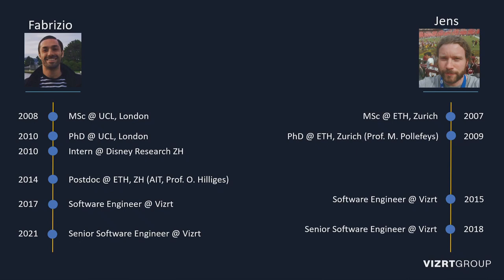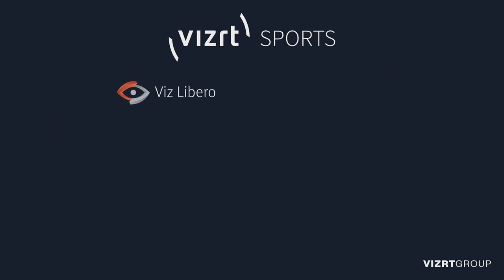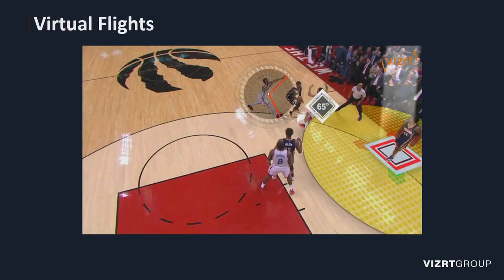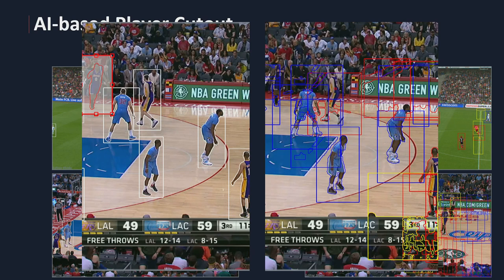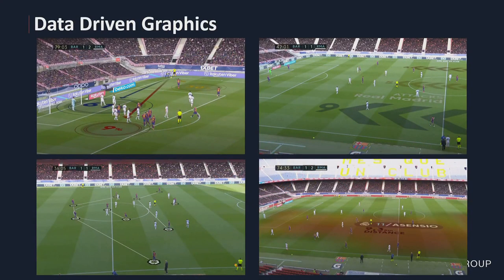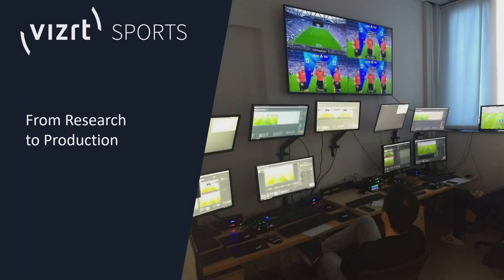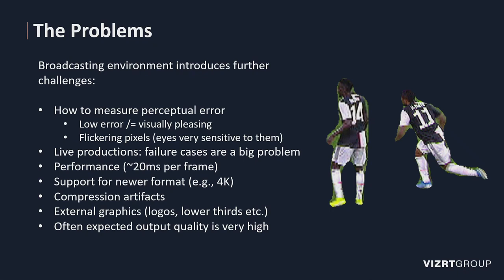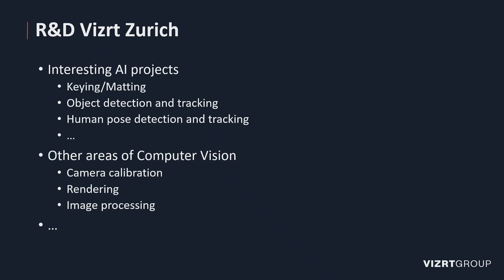VIScon 2022 - Disrupting the Sports Broadcasting Industry with AI | Fabrizio Pece | Vizrt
About this talk:

The quality and reliability of Artificial Intelligence (AI) applications have matured to the point that nowadays even traditionally risk-agnostic environments, such as the Broadcasting Industry, are widely adopting them. In our talk, we will explore how Vizrt is employing AI to push the boundaries of real-time graphics insertion for Sports Broadcasting. Our talk will focus primarily on aspects related to the development and deployment of AI-based broadcasting solutions, illustrating the theoretical, as well as practical challenges involved in the process of bringing research ideas to the market.

Speaker:

Dr. Fabrizio Pece currently works as a Senior Software Engineer for Vizrt, Zurich. Prior to joining Vizrt, he was a postdoctoral researcher at ETH Zurich, working with Prof. Otmar Hilliges in the Advanced Interactive Technologies lab. His research focused on a broad set of topics in the human computer interaction (HCI) and computer vision (CV) fields, with a particular focus on different aspects of virtual and augmented reality, machine learning, mobile interaction and computational user interface design. Fabrizio earned his doctoral degree in the Virtual Environment and Computer Graphics group at University College London (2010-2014), under the supervision of Prof. Jan Kautz. Further, he earned his BSc in Computer Science from Università degli Studi di Roma Torvergata, Italy (2008) and his MSc in Vision and Virtual Environment from University College London, UK (2009).